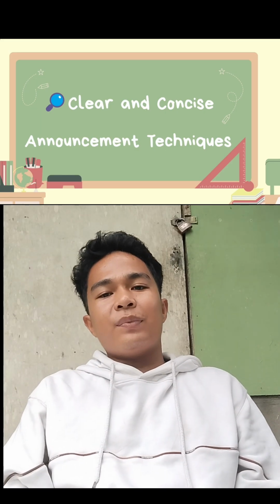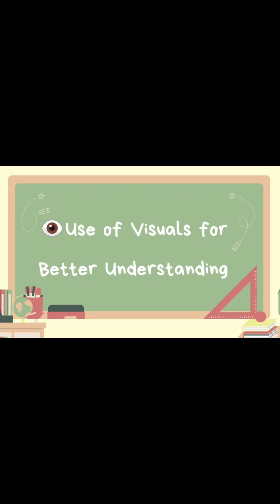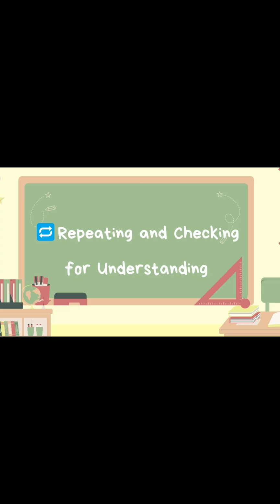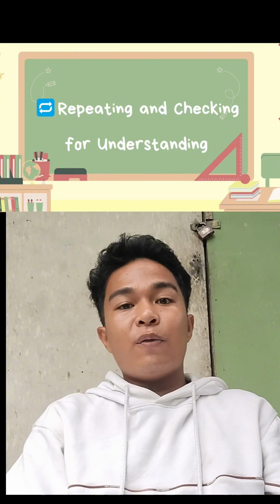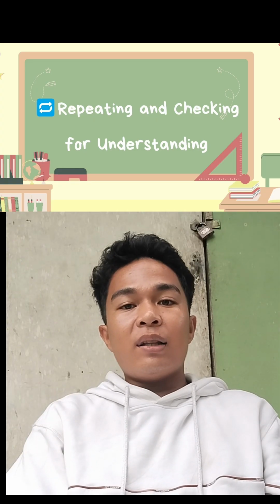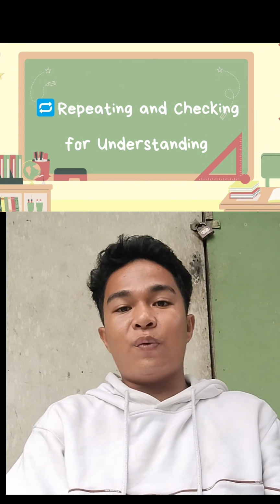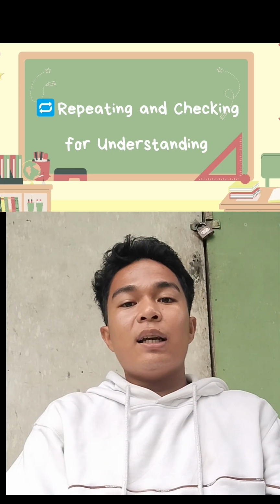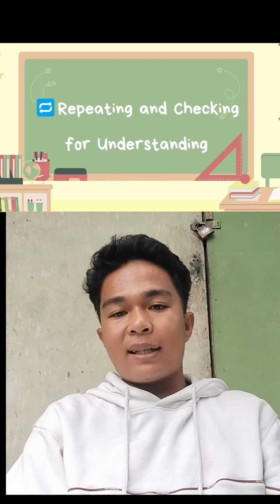Effective Classroom Announcement and Instructions